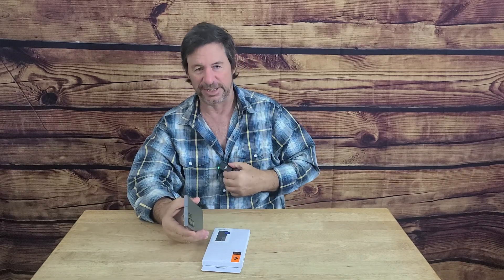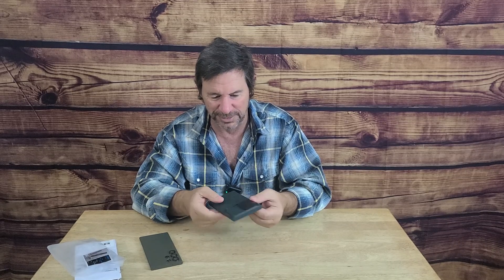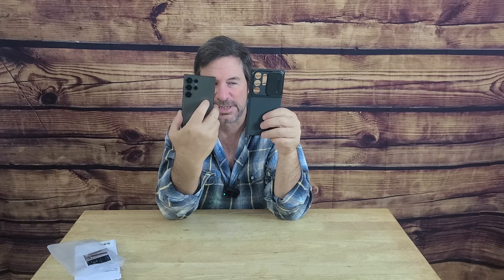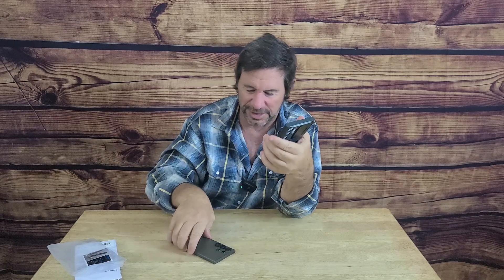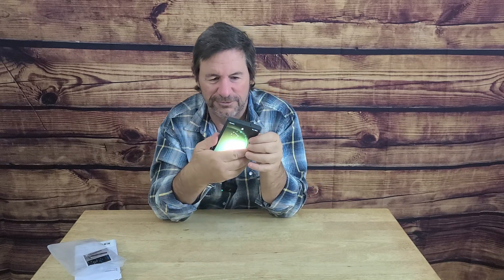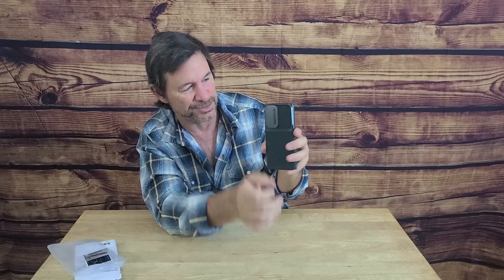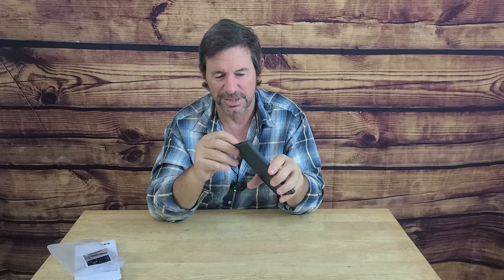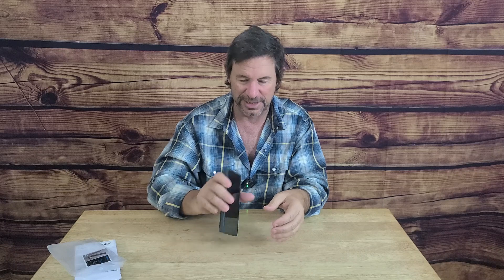Spigen Optik Armor Designed for Galaxy S23 Ultra Case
Reinforced camera protection with the slide cover
Form-fitted to maintain a slim profile and pocket-friendly
Anti-slip matte surface gives fingerprint-resistance and comfort in every grip
Mil-Grade protection and Air Cushion Technology for anti-shock protection
Galaxy S23 Ultra Case Compatible with Galaxy S23 Ultra